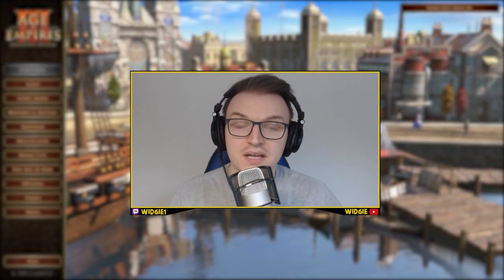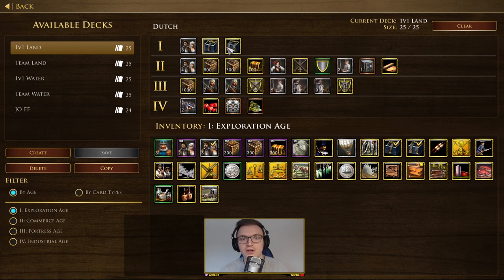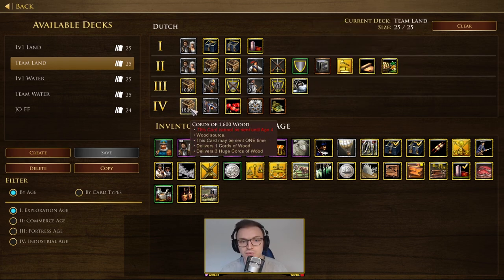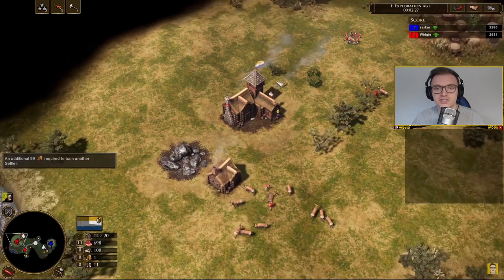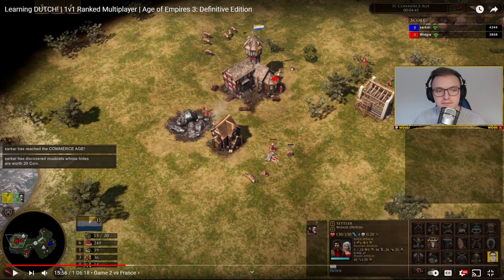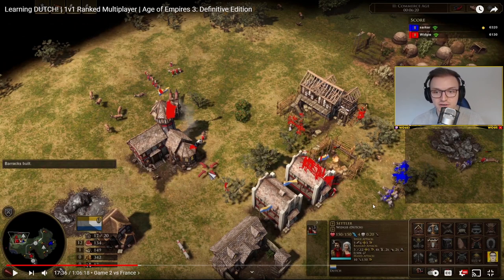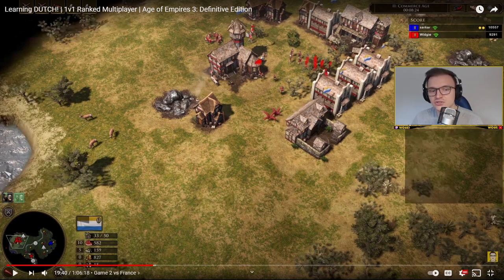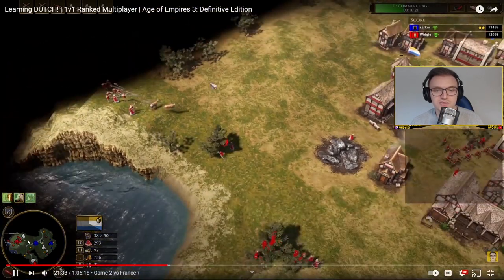Beginner's Guide to Dutch | Age of Empires 3: Definitive Edition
This is the third installment of my beginner guides! Today we are looking at the Dutch! An awesome civ which is great at providing a source of coin through their banks along with the fact that they can train skirmishers in Age 2.

Intro: 00:00
Unique Units, Buildings & Capabilities: 00:42
Deck Guide: 03:26
Build Order: 08:50
Things to consider: 31:07